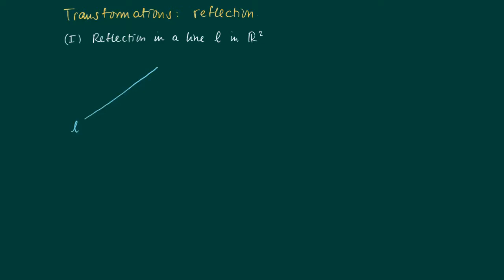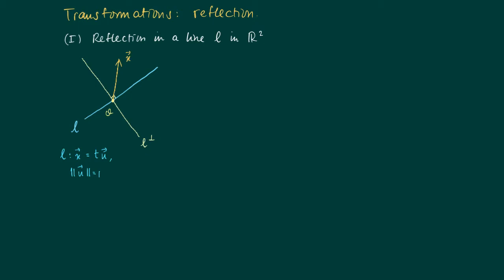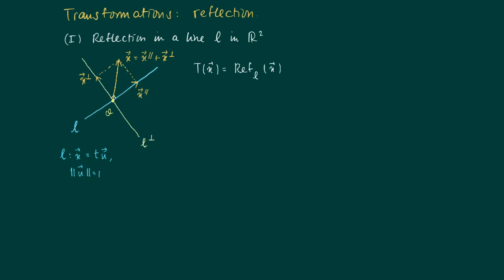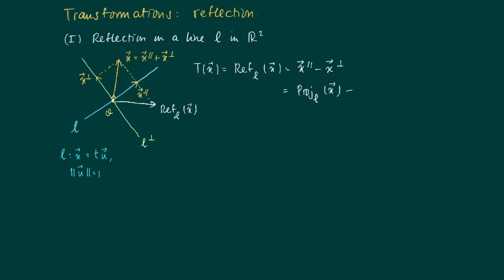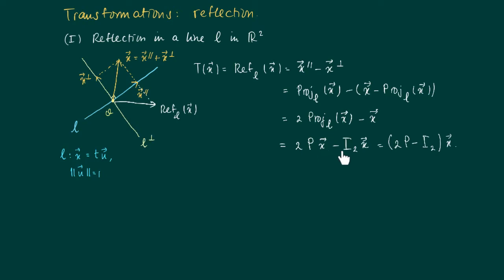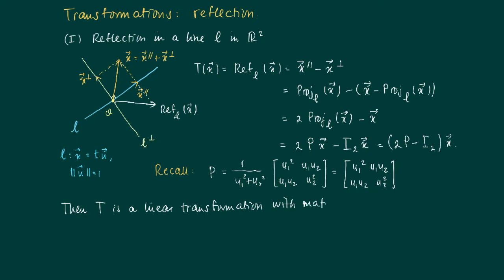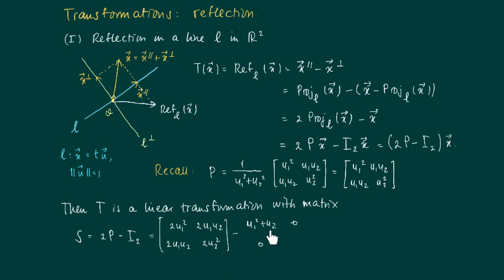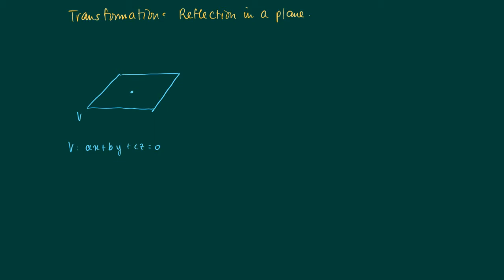Math 2.5.4: Reflection as transformation